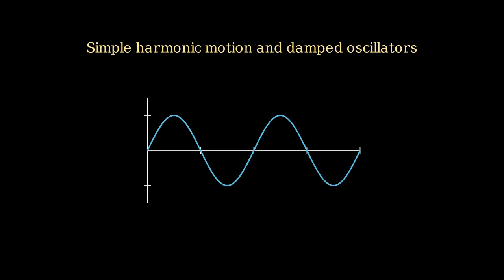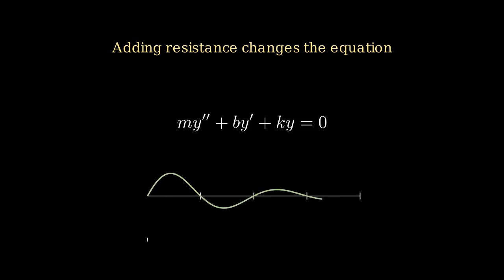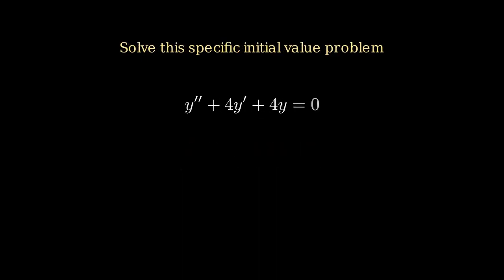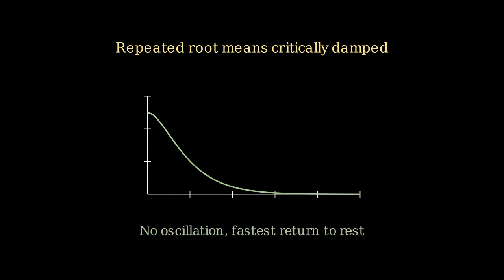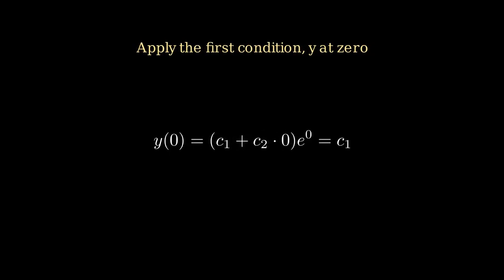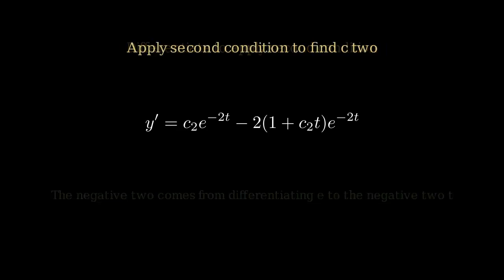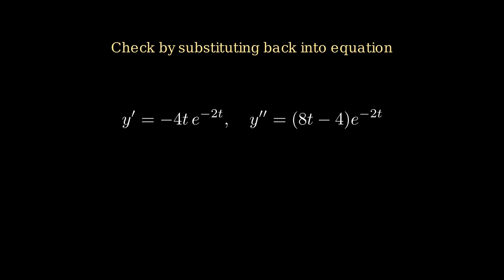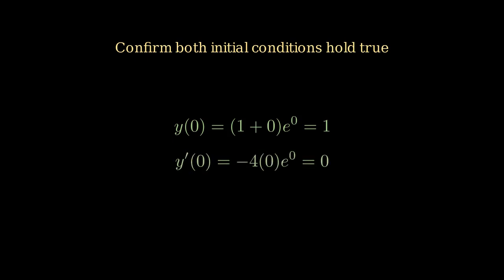Simple Harmonic Motion and Damped Oscillators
The sign of one discriminant decides whether a system oscillates, oscillates while decaying, or just settles quietly to zero. Covers undamped motion, and the three damping regimes of underdamped,
critically damped, and overdamped, with a full worked example identifying critical damping directly from the characteristic equation.